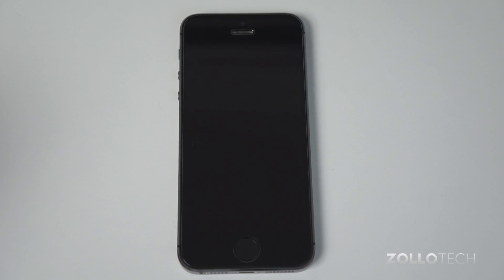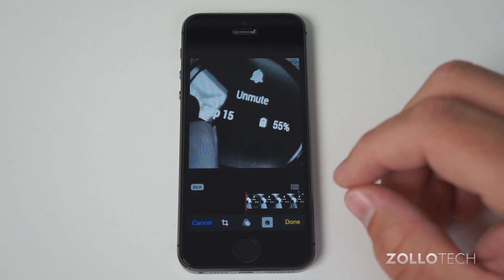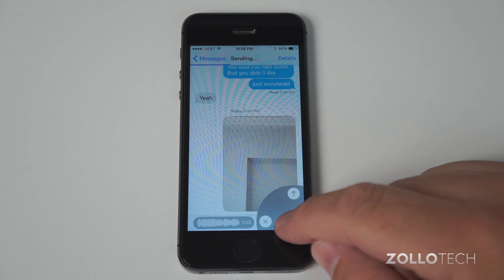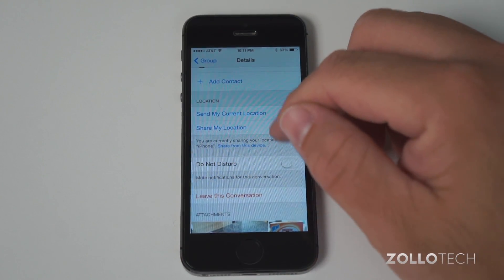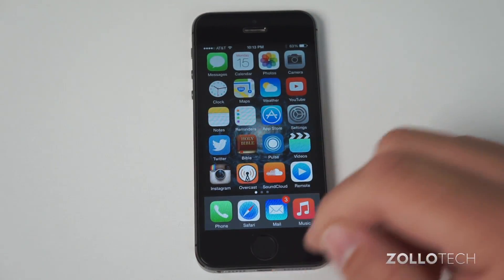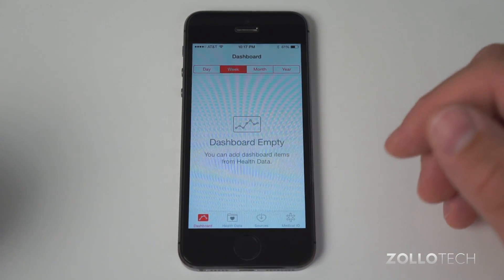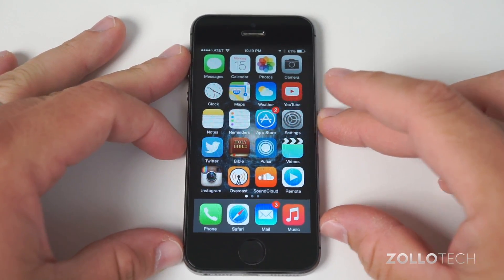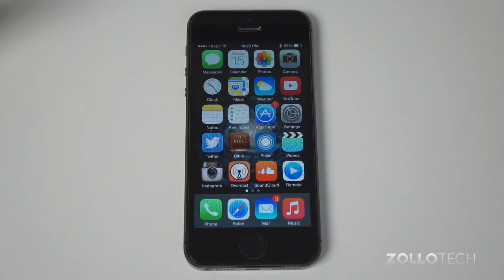iOS 8 - New Features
iOS 8 brings some of the biggest changes we have seen to iPhone since the introduction of what was then called "iPhone OS".  There are some great changes in the messages app, overall system design, health, family sharing and this great feature called continuity.

In this video I go over all of the major changes that most users will notice in iOS 8.  Be sure to let us know what you think of iOS 8 in the comments below.